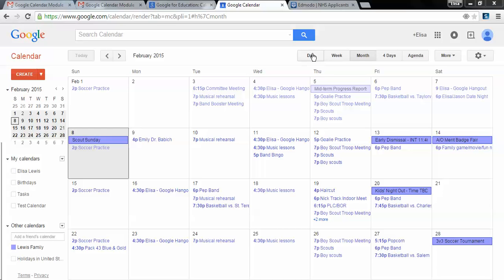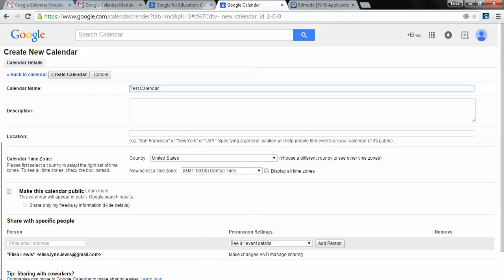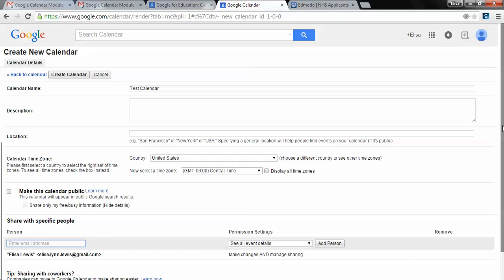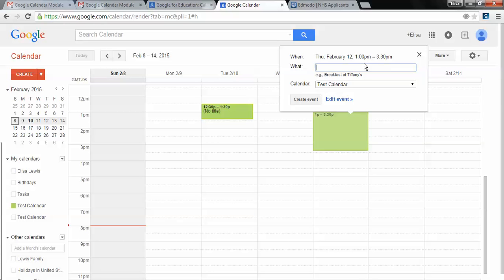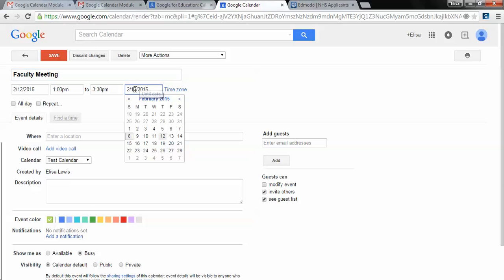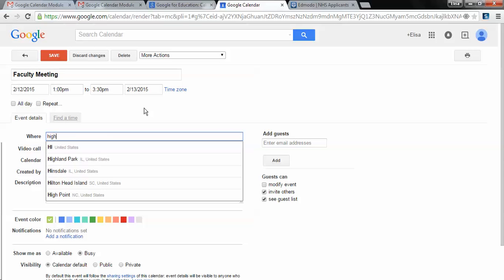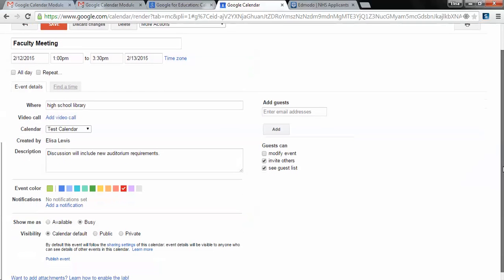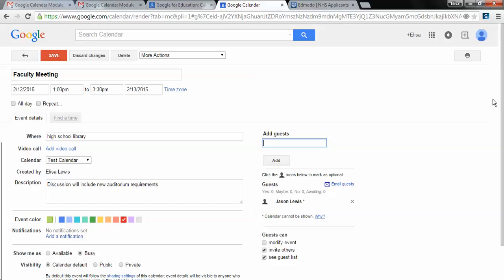Google Calendar - create, edit and share calendars